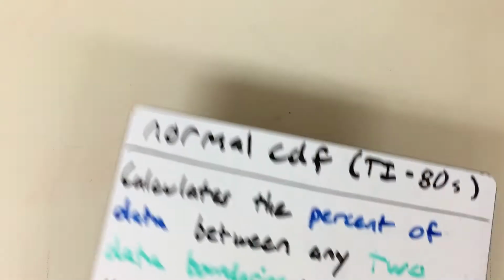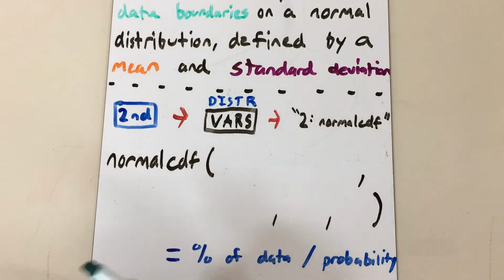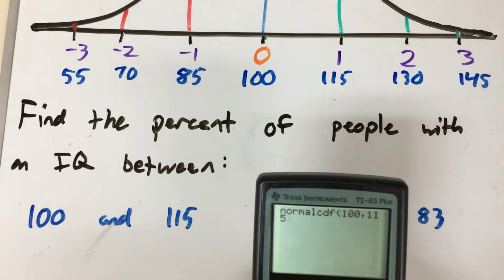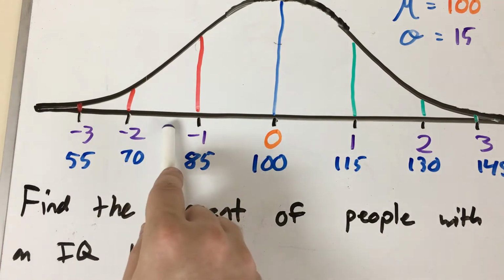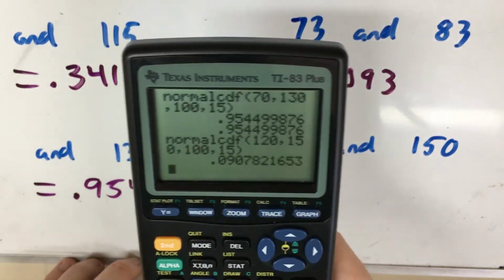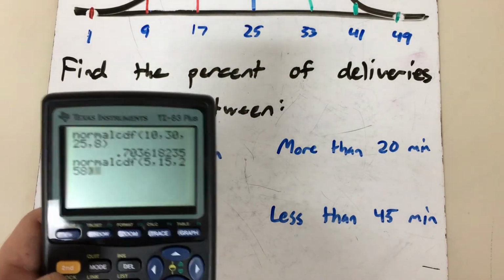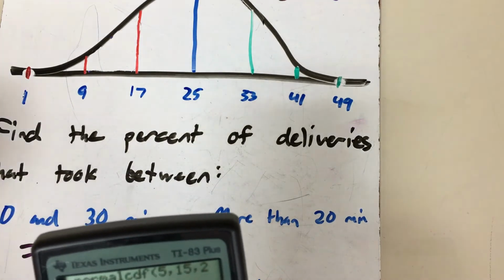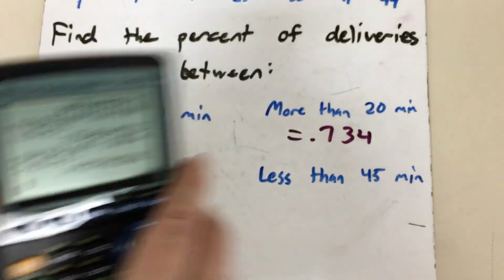Academy; Discrete Math, Statistics; Normal Distributions using normalcdf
Specific lesson on normal distributions, using the "normalcdf" function on a TI-83 or TI-84 calculator.